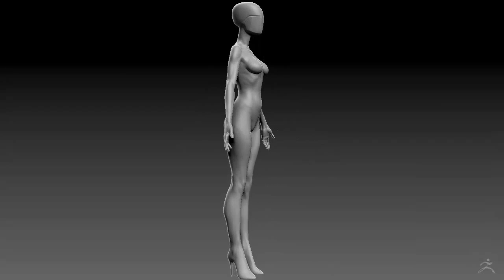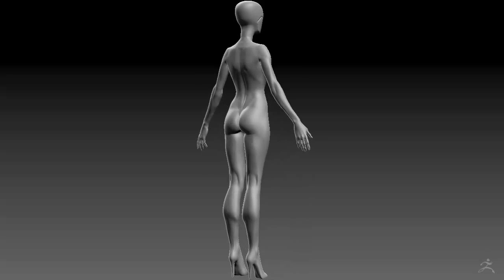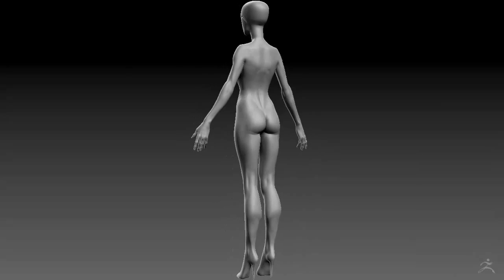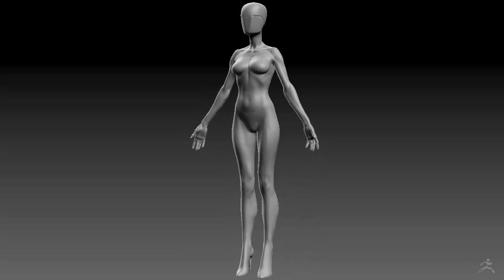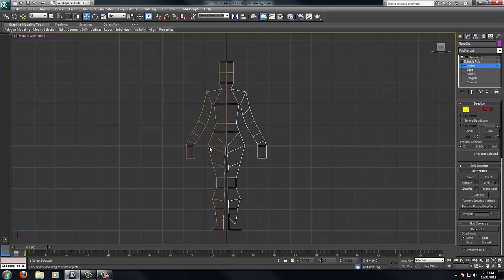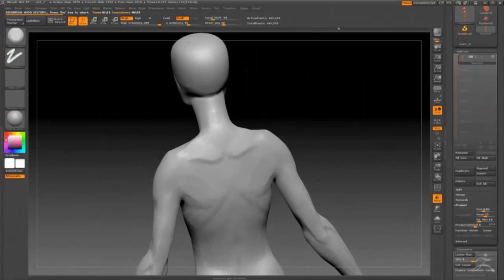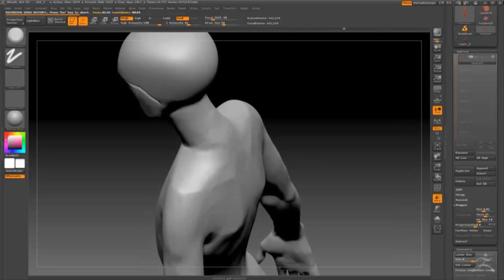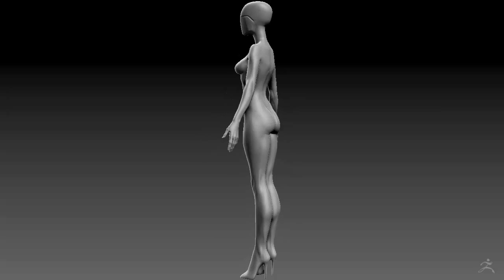Character Modeling Workflow: Volume 1 (3dm Promo)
In this complete course, Dylan Brady will be covering the creating of a female character from beginning to end.  In part one of this series, he is going to show you how to block out your forms using 3DS Max, and from there, move over to zBrush where you will begin to define and build your character's anatomy!